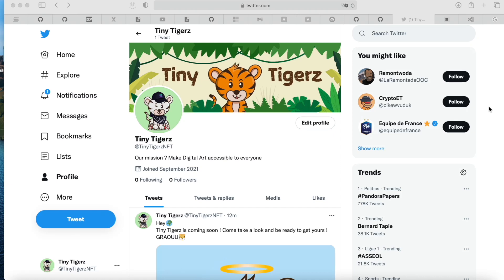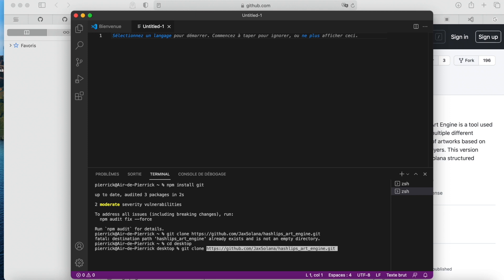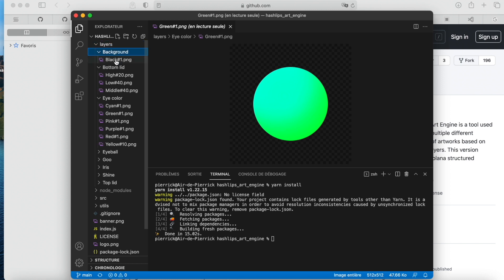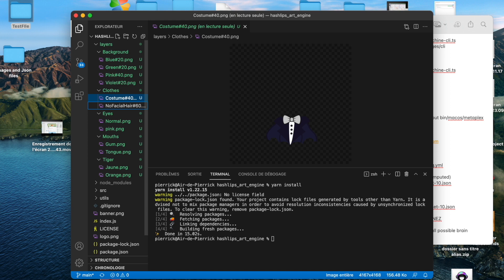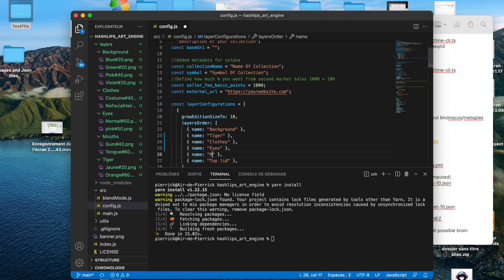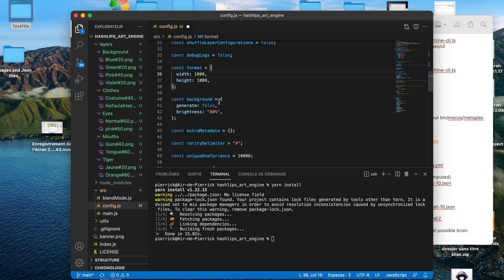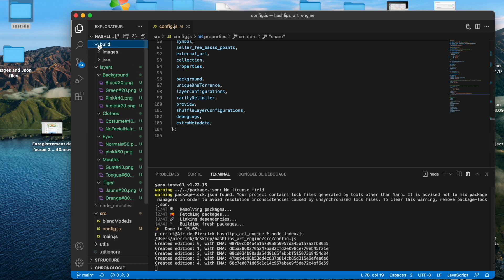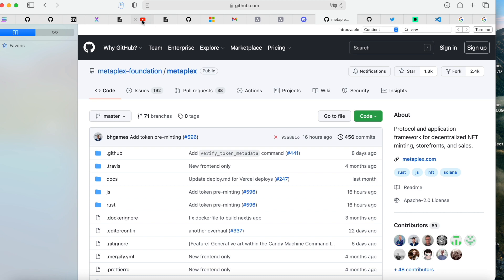Guide A-Z : How to Generate 10K NFTs on Solana Blockchain (Hashlips for Solana)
Interested by the Tiny Tigerz Project ?

No coding experience? No problem! We will get you from your base idea to an entire collection of 10,000 Unique NFTs in about 10 min ! Let's get started!

If this video helped, please thumbs up!

(Updated GitHub link as original was modified and no longer fit video)

My Solana wallet for NFTs (or tips) !
3powETx3LZUaiHonbf2c6gNzPioLGTdZdRFWXJ562cpv